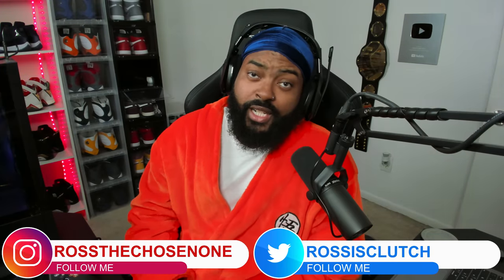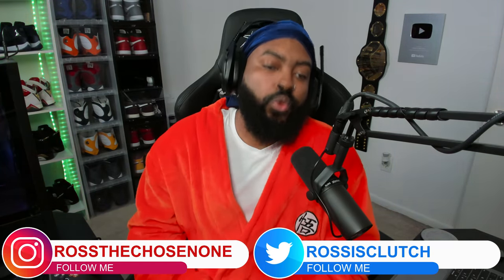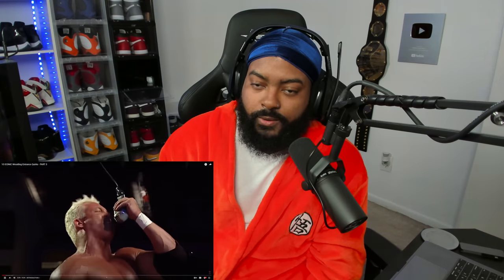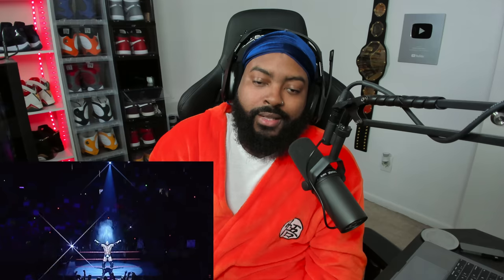KICKIN IT WITH ROSS REACTS TO 10 ICONIC WRESTLING ENTRANCE QUIRKS